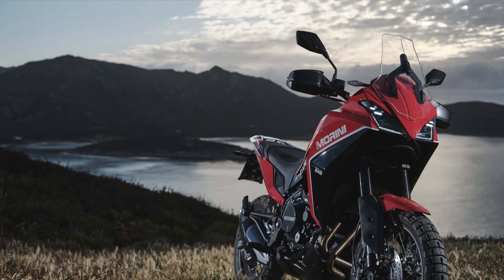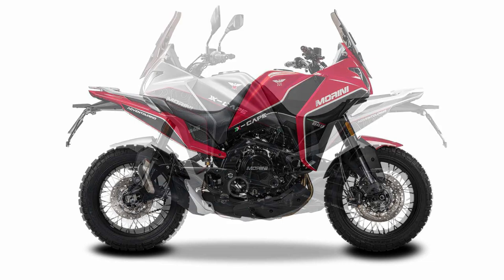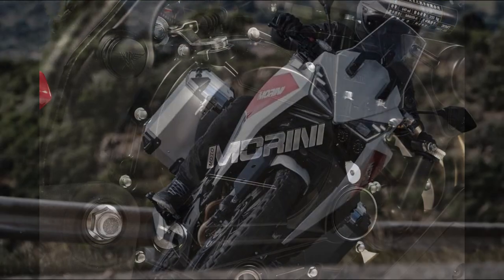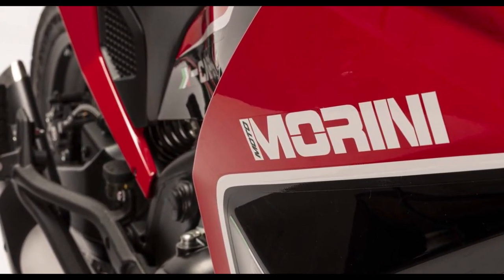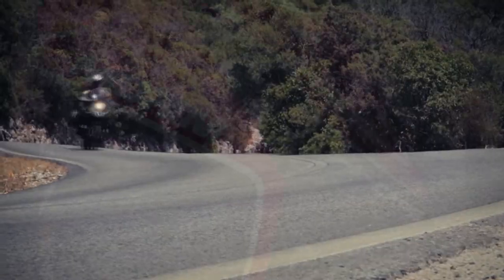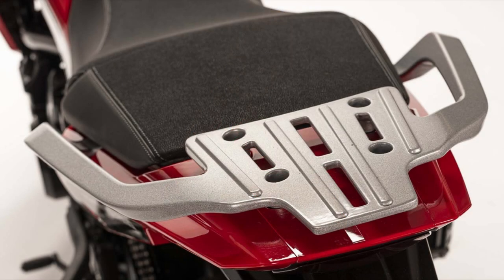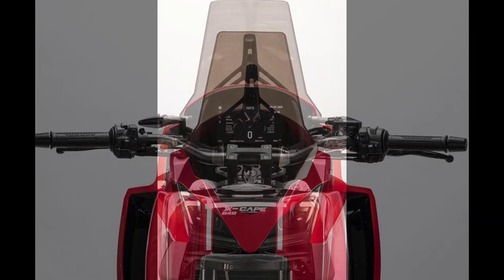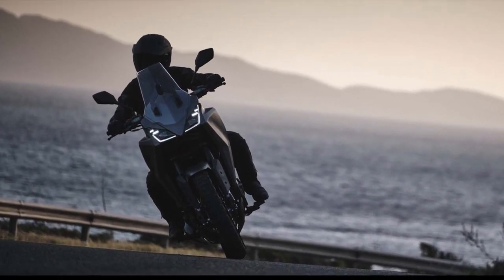2022 Moto Morini X-Cape 650 | The Budget Adventure Bike We've Been Waiting For?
The X-Cape 650 has the potential to be a real up start. Lets have a look at the specs and see what they are bringing to the table.